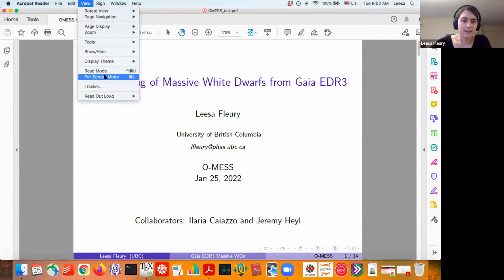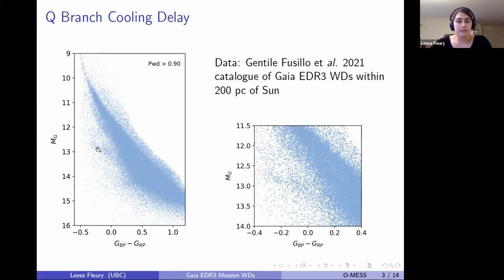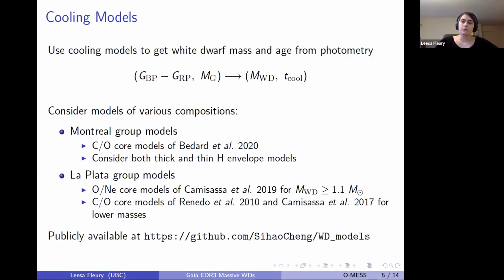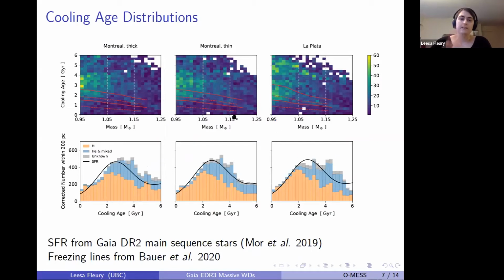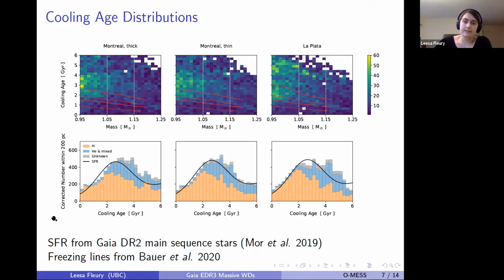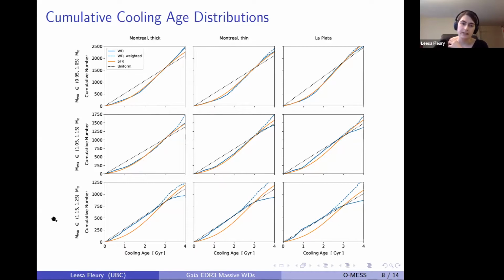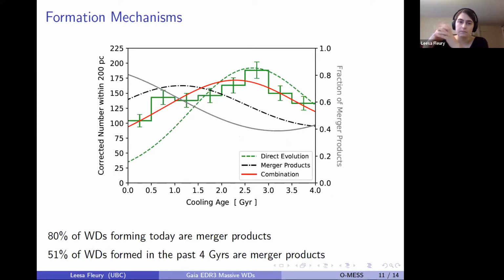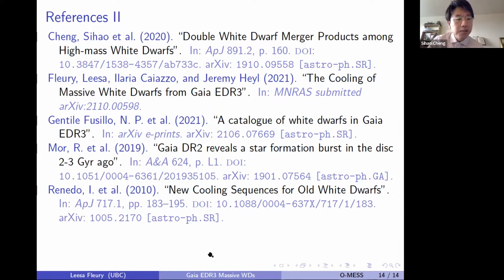O-MESS2 VII: The Cooling of Massive White Dwarfs from Gaia EDR3 by Leesa Fleury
The Gaia mission has revealed the largest number of white dwarfs ever observed in our galaxy and revolutionized the study of white dwarfs. Gaia’s
second data release (DR2) revealed the presence of the Q branch, a transver-
sal population of massive white dwarfs in the colour magnitude diagram with mass above one solar mass that is not aligned with theoretical cooling tracks. While a pile-up of white dwarfs along the Q branch is expected in standard cooling models as a consequence of core crystallization, Gaia DR2 also revealed evidence of an additional anomalous cooling delay along the Q branch that was not explained by standard cooling models. In this talk we will present the results of re-investigating this apparent cooling delay using the improved statistical power of the most recent Gaia data, the early third data release (EDR3). We will present the cooling age distributions of 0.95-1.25 MSun  Gaia EDR3 white dwarfs within 200 pc of the Sun according to different publicly available white dwarf cooling models and discuss the mass dependence of the cooling age distributions. We will show that under the assumption of a constant white dwarf formation rate there is a pile-up of white dwarfs both along the Q branch and beyond it that would indicate an anomalous cooling delay, then demonstrate how accounting for the time-varying star formation rate of main sequence progenitors can explain this anomaly. For the lighter 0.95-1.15 MSun white dwarfs, we will show that the cooling age distributions are statistically consistent with the expectation from the time-varying star formation rate observed for Gaia DR2 main sequence stars. For the heaviest white dwarfs, with mass 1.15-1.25 M , we will show that the cooling age distribution is statistically consistent with a uniform distribution rather than the star formation rate and demonstrate how this can be explained if a significant fraction of the most massive white dwarfs are the result of mergers.